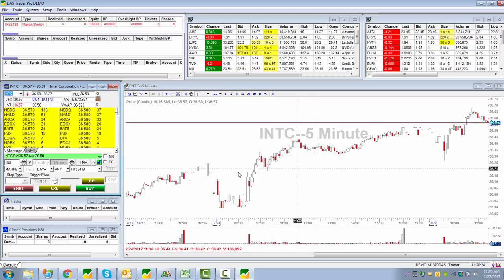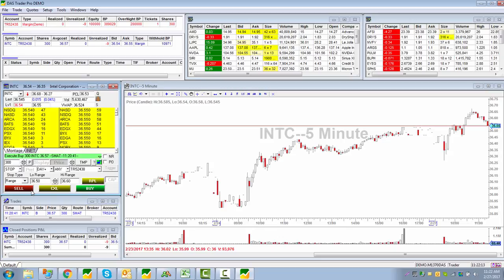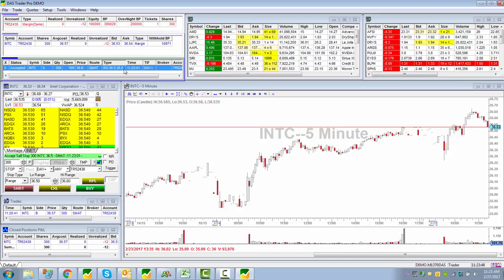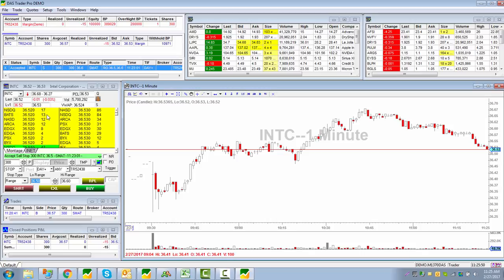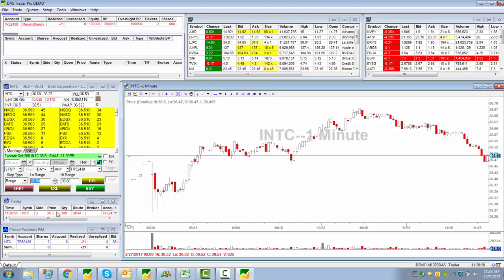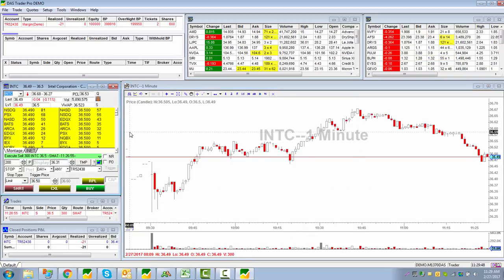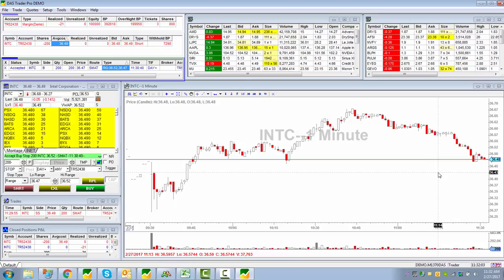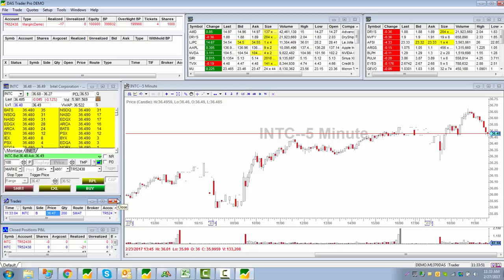OFFICIAL: DAS TRADER PRO - STOP ORDERS - HOW TO ENTER STOPS CORRECTLY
DAS TRADER PRO - STOP ORDERS - How to enter stop orders in a high frequency trading platform, Nasdaq highest approved platinum certified

How to enter your stops and targets in DAS (the correct way)

Most traders coming from older trading technology are used to this concept of entering one order for a stop and then entering another order for a sell limit target. So they have 1 position but they are required to enter 2 times for 2 order all to put in a loss and profit strategy all while the older technology catches up to the speed of the current HFT market. Trader might say will i want to sell half, we talk about that strategy as well below on how to correctly trade the right strategy to avoid the money losing strategy, trader has shared, further explained in last paragraph.

DAS Trader Pro, Nasdaq Platinum (4 only in the world) Certified platform, and number 1 in client customer service in world with former trader experience and support available 24/7 for US equities trading, new technology of today has to meet professional standards of HFT (high frequency market) and more importantly Nasdaq professional and rules and regulations of SEC and FINRA.

I have a position, how do i enter a stop and target for it, since i should have a rain and sunshine strategy now that i have an asset (stock). First change your montage style by right mouse click between the buttons, select style then select stop orders, repeat once more the steps then check save as default.
Then choose STOP as route, type as range, if you are long a stock (bullish) in low range set your stop market price, in high range set your sell limit price (might be also your 1st target) in the high range. If either of these are triggered, in case of low range, market order goes out and you are flat, if price of the high range triggered a limit order for the price you set goes to market to see if it will be filled or not. (You can decide to cancel the limit and get out at market should you not wish to wait if liquidity is low. If you are in a short position and wish to set your target and put stop on it, the low range is your buy to cover limit price (1st target) and your high range is your buy to cover stop market price. Remember that in a situation where you have lost money or trade has gone against you and in negative loss you don't have choice to be picky with prices and wait for limit that will never happen since market orders take up the liquidity (trade -off of market vs limit) but when you are in profit you can afford to choose and pick your prices. Thats reason the the target is a limit price.

What's the strategy then?

If you get the first target passed, the position is sold and your risk now is 0 (no more stock, no more risk)
Evaluate if the price action shows confirmation for more upside on chart, yet this time since entry is much higher at a higher risk, reduce the number of shares you originally got in by 50% since uncertainty is higher, and then send a new position to buy at certain price, once position is filled, complete a stop range order shown above. Later on we can also show how to create another montage to customize so that it lets you put in the primary (position entry order) and if filled to send your stop range order, with the numbers you set. Ideal for traders who know exactly their targets and stops before entering the game and don't make changes with their stops after entering a trade which research shows comes out of the most losses in stock trading, because moving your stop is something already decided based on the risk/reward and changing it later just misses you out of the target sooner as emotions are now deciding now reason and you are stopped out earlier before a run up occurs.